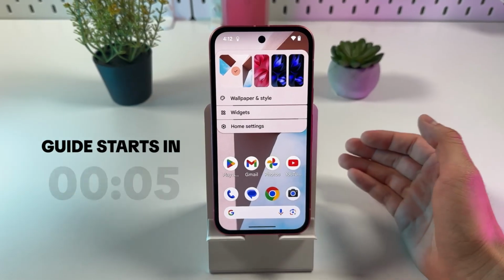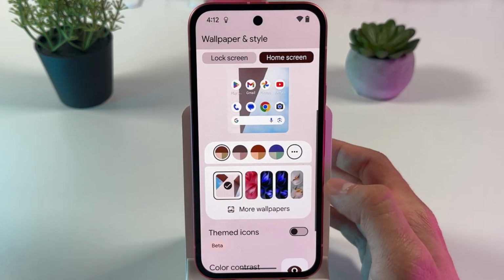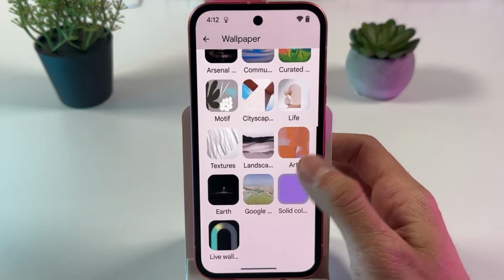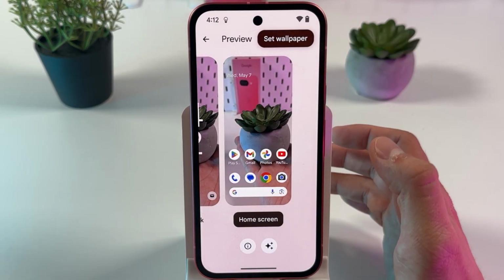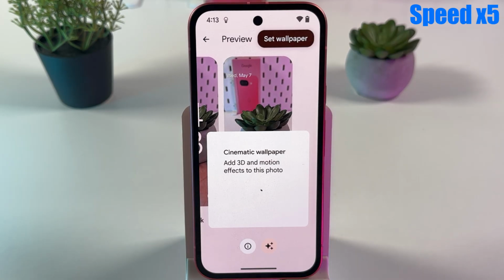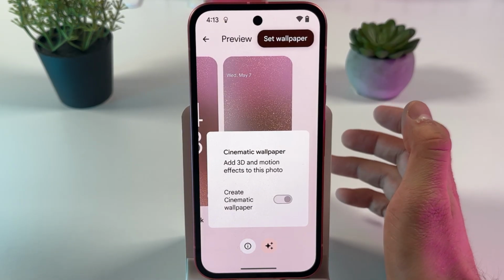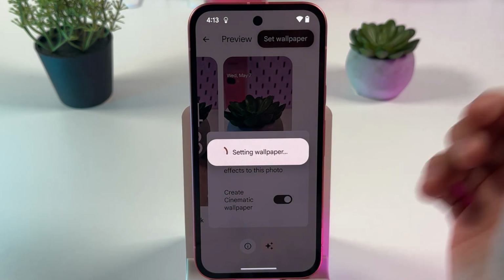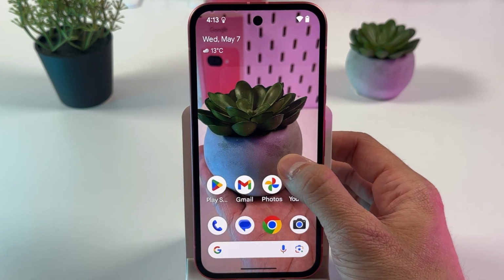How to Create Cinematic Wallpapers on Google Pixel 9a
Want to make your Google Pixel 9a stand out? In this video, I’ll show you how to create cinematic wallpapers — those stunning 3D wallpapers that move when you tilt your phone. You’ll learn how to access the feature in Wallpaper & style, enable the cinematic effect, and customize your home and lock screen with dynamic motion. Perfect for giving your Pixel a fresh, premium look!

This video also covers the following topics:
👉 How to Make Cinematic Wallpapers on Pixel 9a
👉 Enable 3D Wallpaper Motion Effect
👉 Customize Pixel Home & Lock Screen
👉 Pixel 9a Dynamic and Live Wallpaper Tips